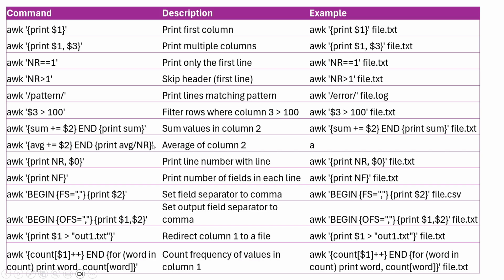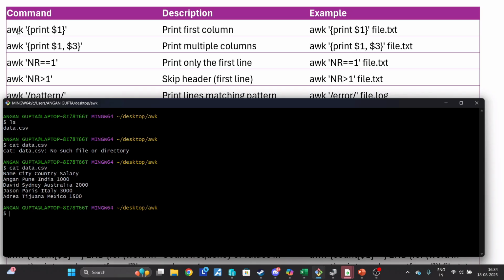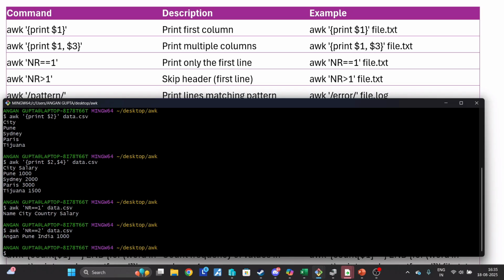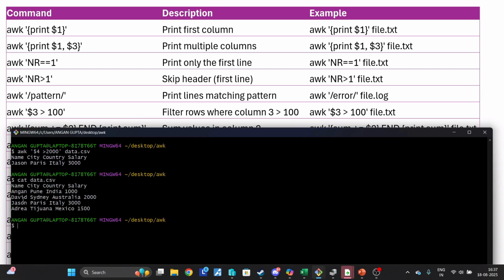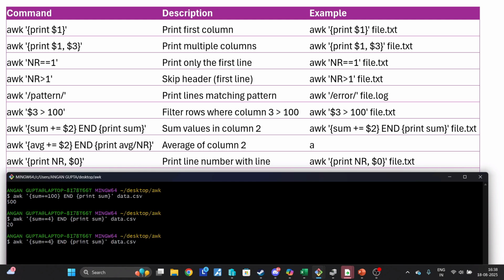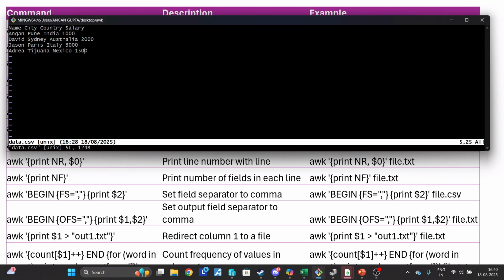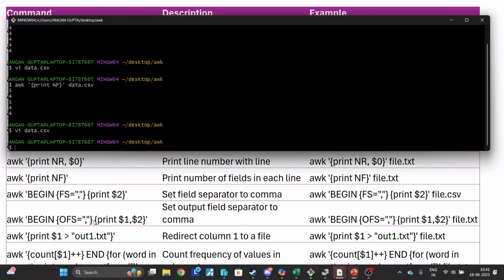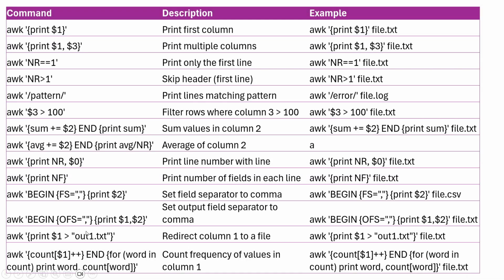Unix AWK Command